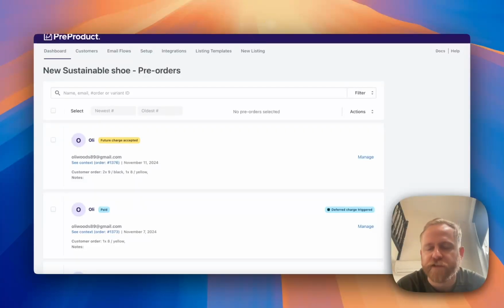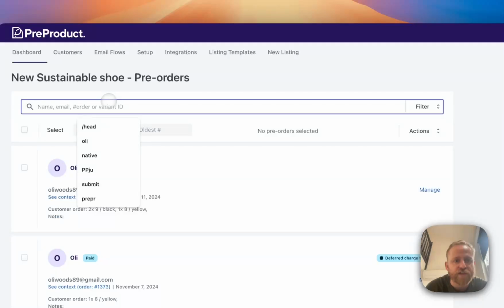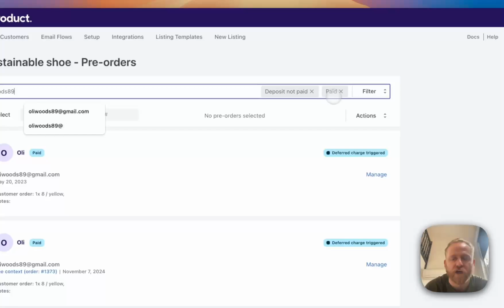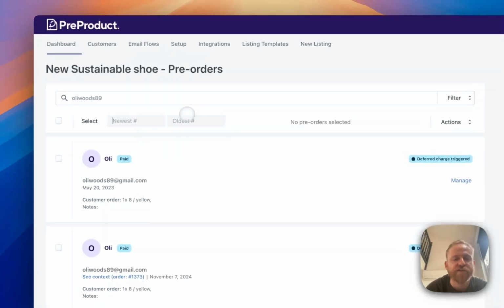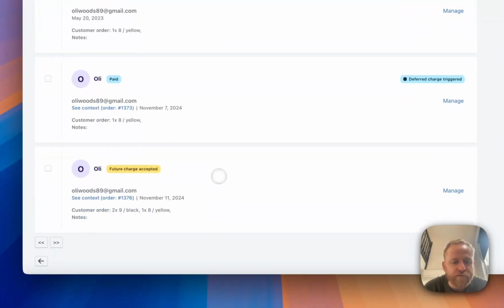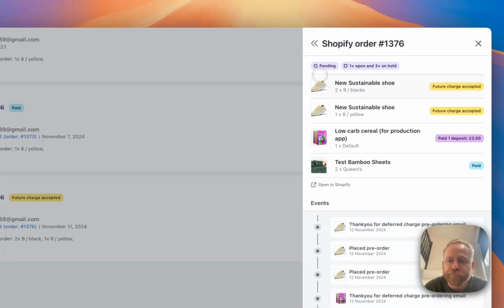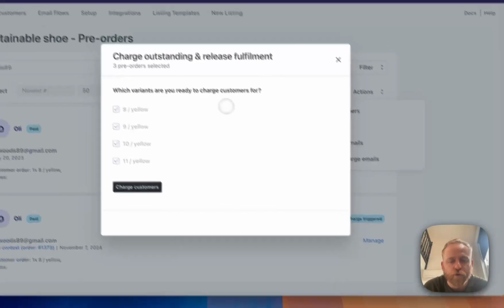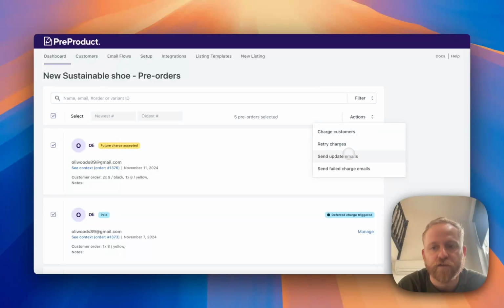The Listing Pre-orders Screen - manage, charge and communicate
🔍 What You’ll Learn: How to filter and select a product's pre-orders, then trigger actions like charges and email updates.